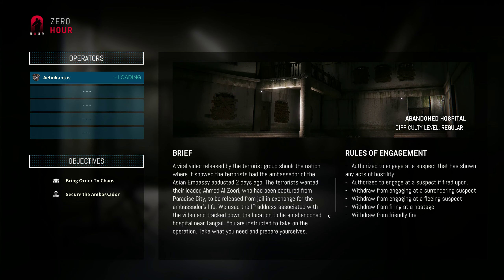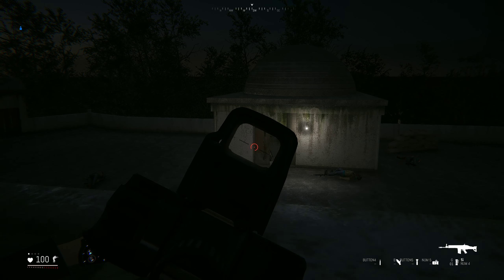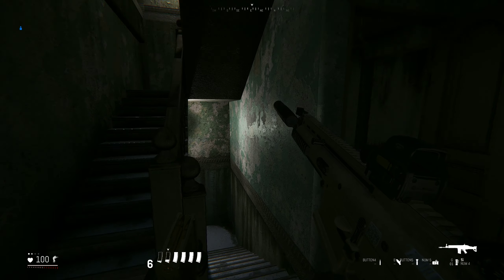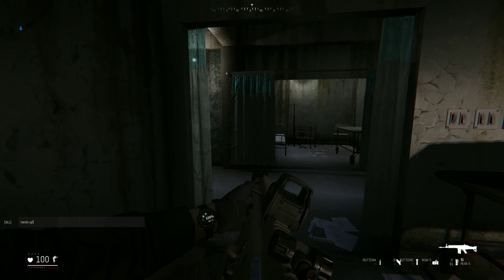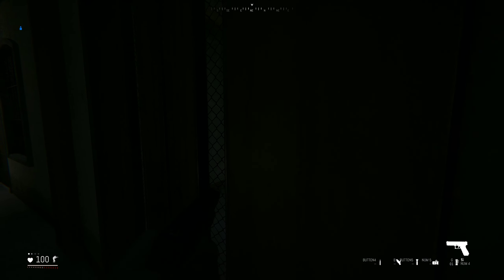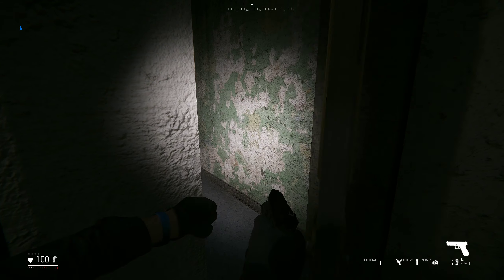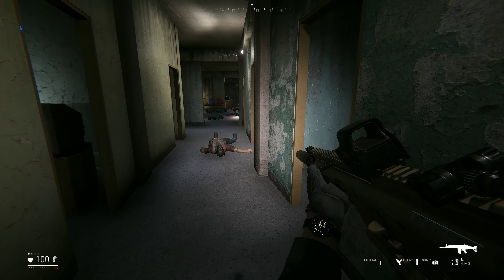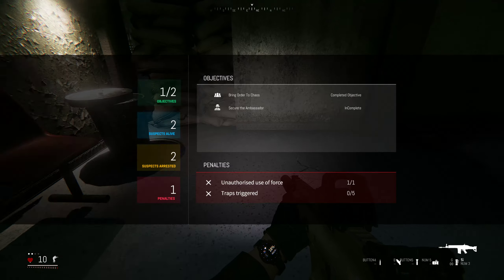First Time Solo Clear Abandoned Hospital- Zero Hour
Oh boy folks it's a spooky one! Just yours truly versus two wings of heavily armed terrorists with better vision than me. Can I overcome the first signs of carpal tunnel and put lead on target reliably? Or did I just fail really hard and upload the video anyway?

Watch as I shoot a man and his ragdoll flips out! And enjoy some of the best "lego talk" I'm capable of producing while also clearing rooms I've never cleared before in my flippin' life.